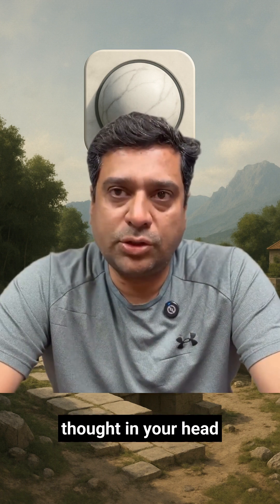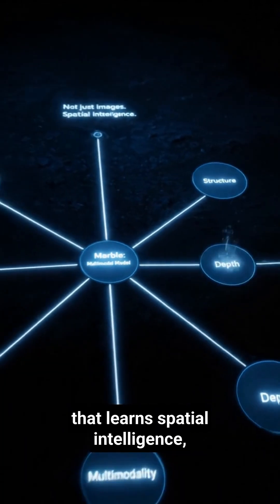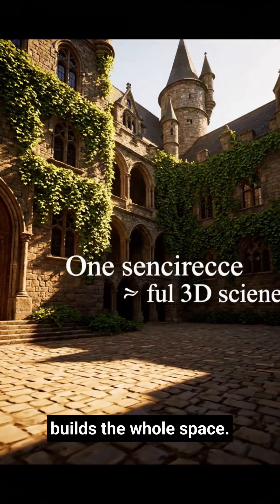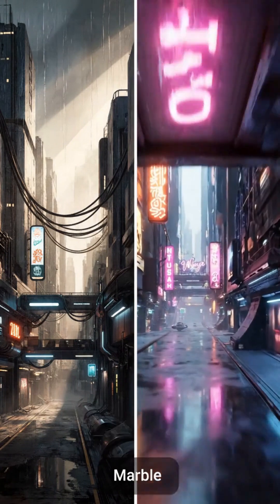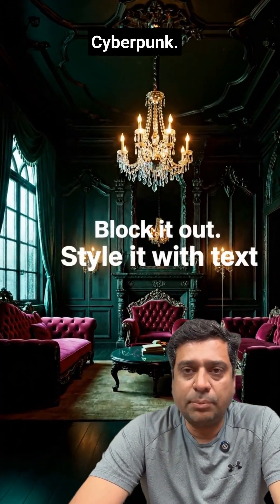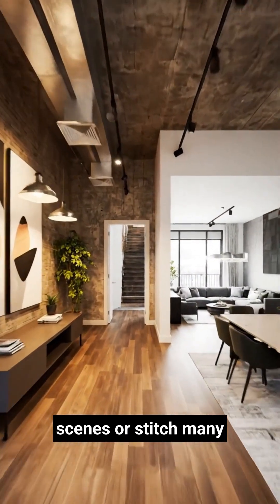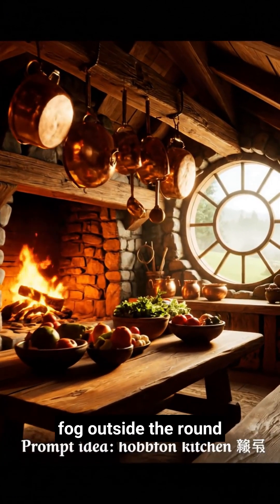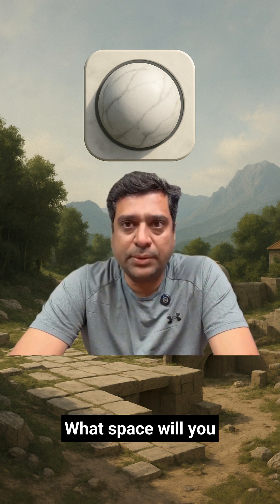World Models Are Finally Here… And They’re Unreal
What if you could turn a simple idea into a full 3D world you can explore?
That’s exactly what Marble, the new world model from World Labs, is doing.
You type one sentence… and it builds the entire space — depth, layout, style, everything.

Introducing Marble, the new ai 3d model generator! Marble utilizes a diffusion model to create explorable 3d model spaces from simple text prompts or 2D images, showcasing the potential of generative ai. This represents a step forward in 3d modeling.
From sci-fi cities to cozy cafes to mystical forests, Marble is shaping the future of world models, 3D generation, and spatial intelligence.